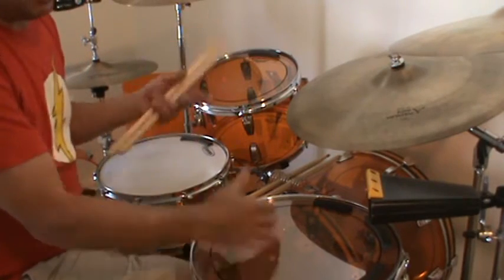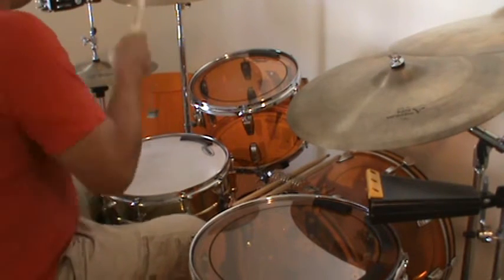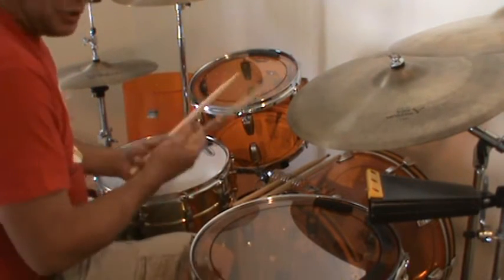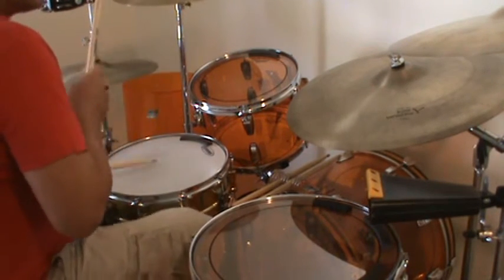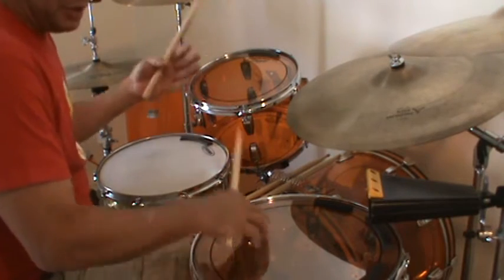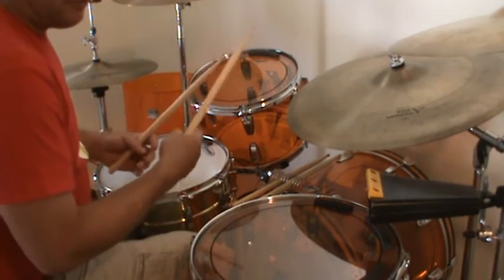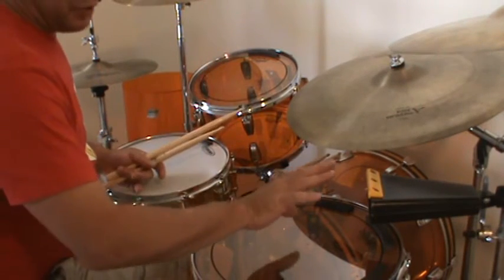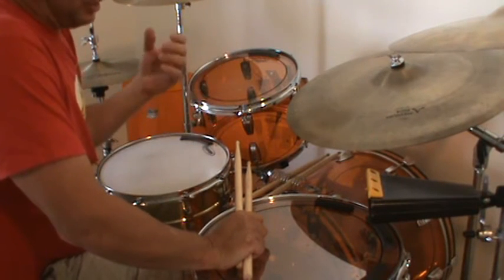UFO Let It Roll Cover Drum Double Bass Andy Parker